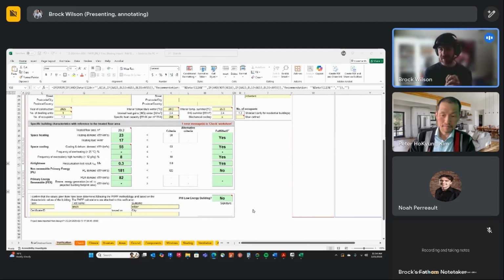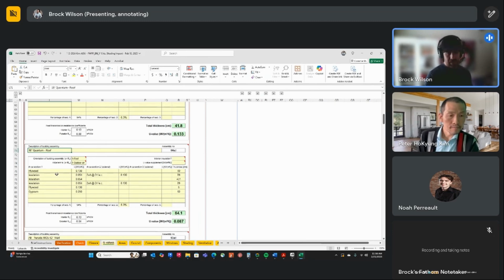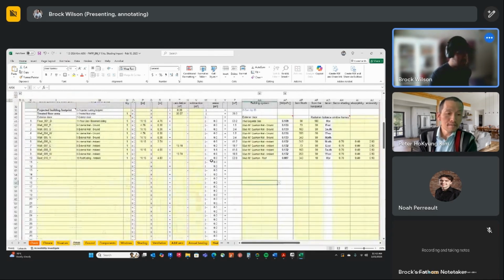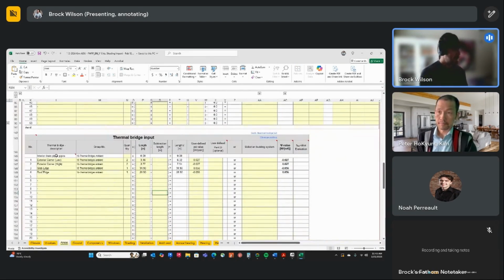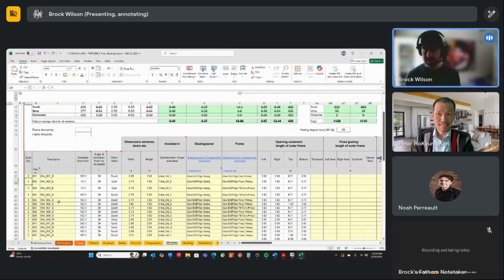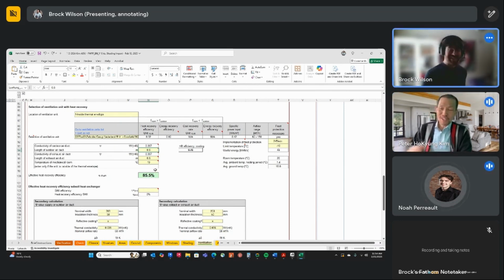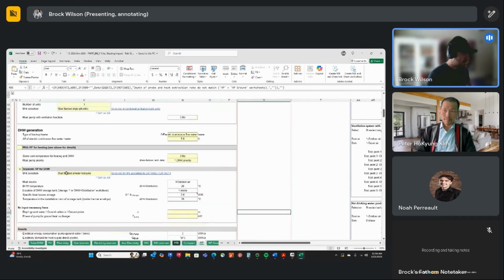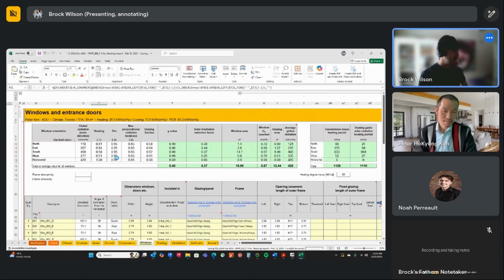PHPP Energy Modelling Walkthrough: Passive House ADU in Ontario | Ep 6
Passive House Energy Modeling for My ADU – PHPP Walkthrough!

I’m working with Wilson Architecture, who’s helping me with Passive House energy modeling and permit drawings for my ADU. They’ve just completed the draft energy model using PHPP (Passive House Planning Package), and in a recent call, Brock and Noah walked me through some key insights. Here’s what we covered:

– Our current design is close to meeting the Passive House Low Energy Building standard.
– We need to fine-tune the window placement and size to balance daylighting, heating, and cooling loads.
– We’re exploring different wall construction methods for better performance.
–  We are also looking at a few energy recovery ventilators (ERVs) to optimize fresh air circulation.

If you’re curious about how PHPP energy modeling applies to a small ADU, check out this Zoom call! And if you’re in the GTA, Ontario, and interested in building a high-performance Passive House, let’s connect!